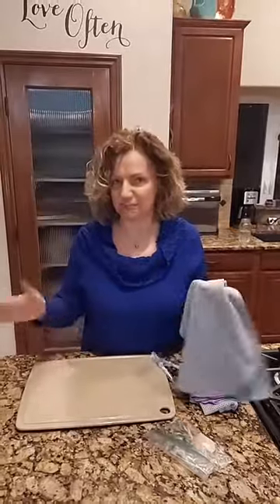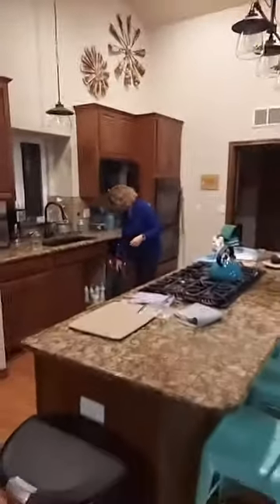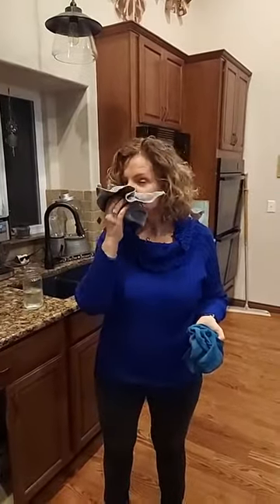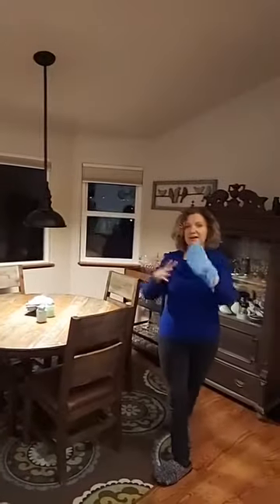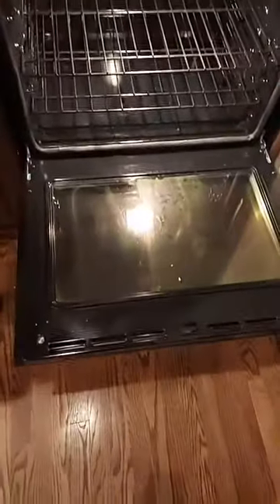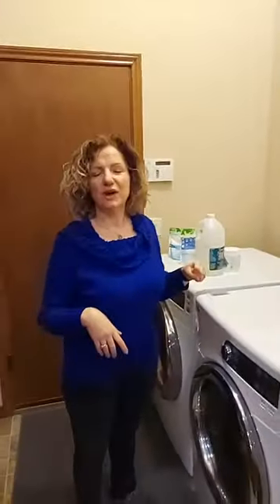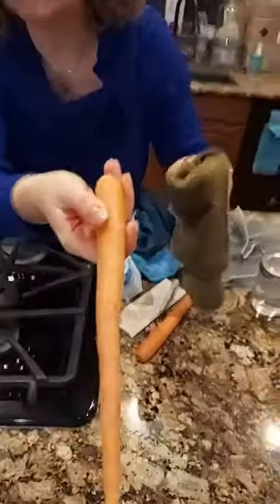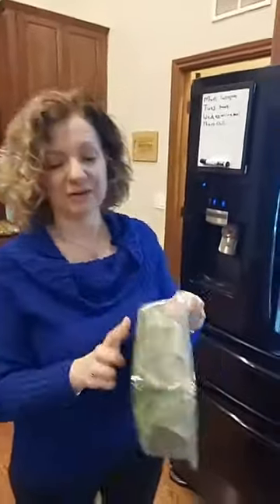40 Minute Norwex demo, fb party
This is a recent fb party recording, I demo the Safe Haven 5, Counter Cloths, Bath Mitt, Mop system, Fruit and Veggie cloth and Netted Kitchen Cloth.